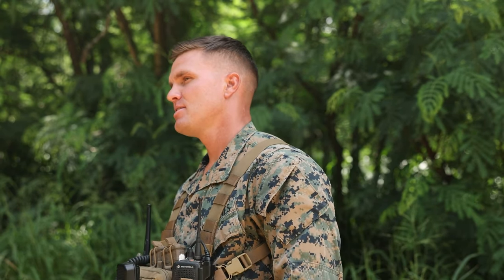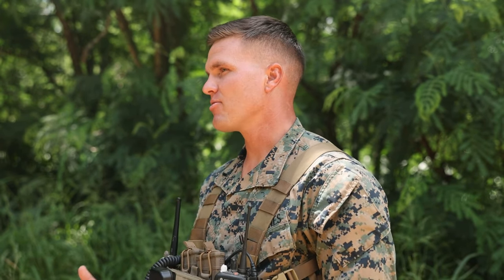3d Littoral Combat Team conducts Land Navigation at MCTAB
U.S. Marines with 3d Littoral Combat Team, 3d Marine Littoral Regiment, 3d Marine Division, participate in a land navigation exercise at Marine Corps Training Area Bellows, Hawaii, May 25, 2023.

3d LCT conducts Land Navigation at MCTAB
MARINE CORPS TRAINING AREA BELLOWS, HI, UNITED STATES
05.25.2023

Marines with 3d LCT continue to sharpen their land navigation skills to enhance their future warfighting capabilities. (U.S. Marine Corps video by Lance Cpl. Malia Sparks)

Film Credits: Video by Lance Cpl. Malia Sparks
3rd Marine Division